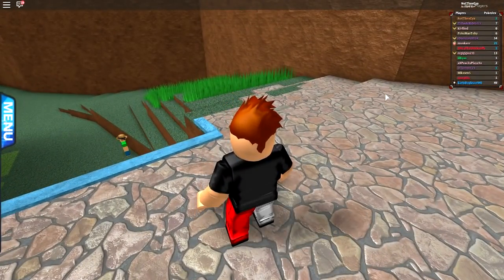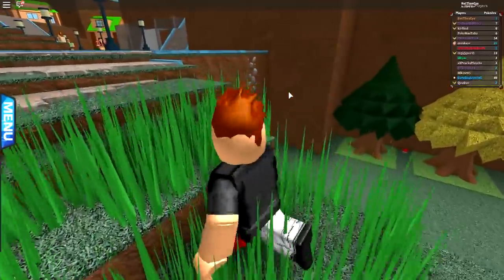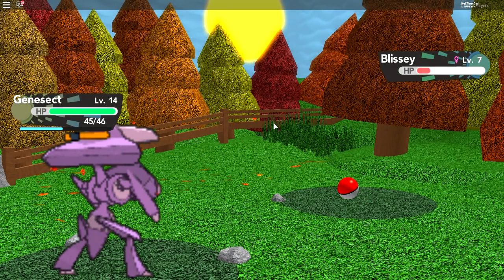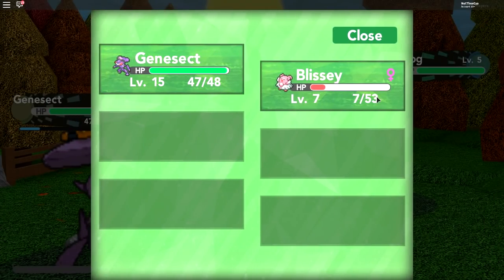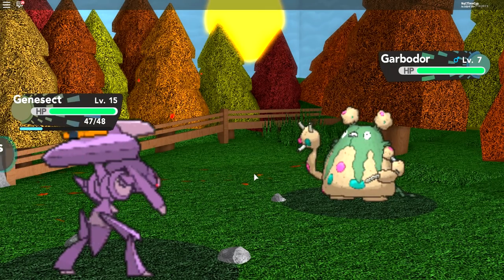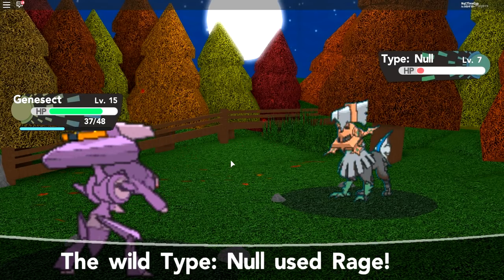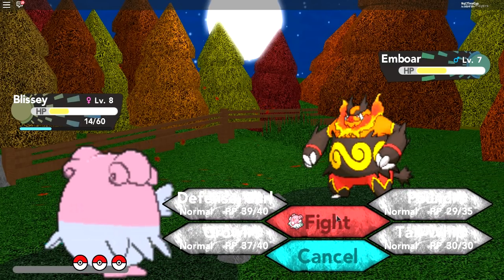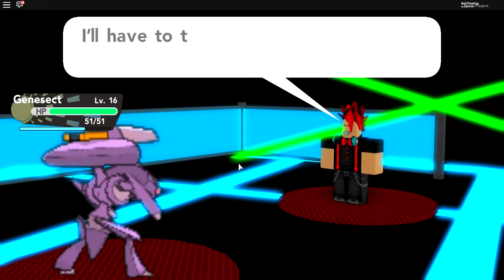TYPE NULL & COSMOG! | Roblox Pokémon Brick Bronze Randomizer Adventure #3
Roblox Pokemon Brick Bronze Randomizer Adventure #3

Pokemon Returns to the channel with our brand new series, Pokemon Brick Bronze Randomizer! This awesome new Randomizer mode gives you the chance to bump into ANY pokemon in the game! From Legendary Pokemon to even Ultra Beasts

Pokemon Brick Bronze is an AMAZING Roblox game which features a tonne of Pokemon, Unique Storyline, Map and incredible cut scenes! Let's get ready for a Pokemon Adventure!

Please do not re upload